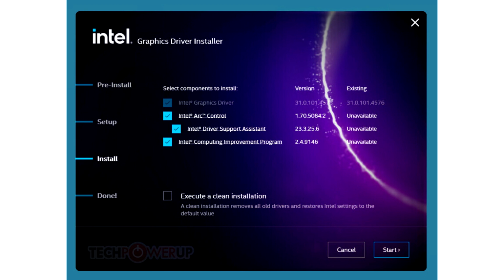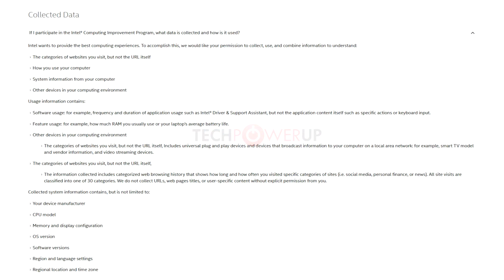PSA Intel Graphics Drivers Now Collect Telemetry By Default